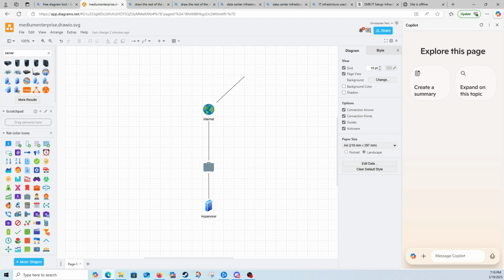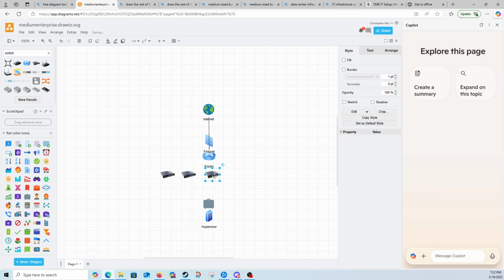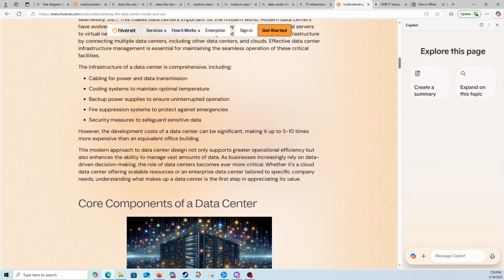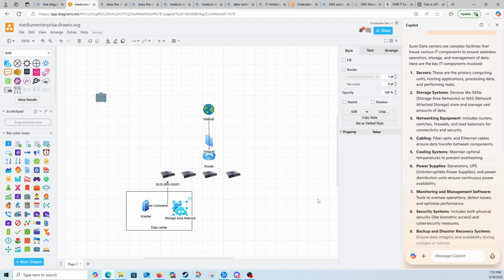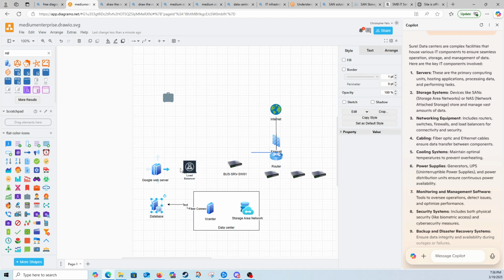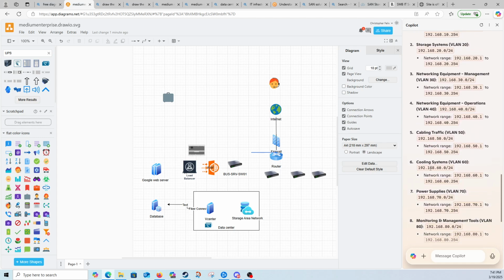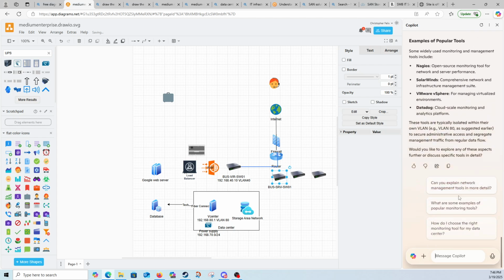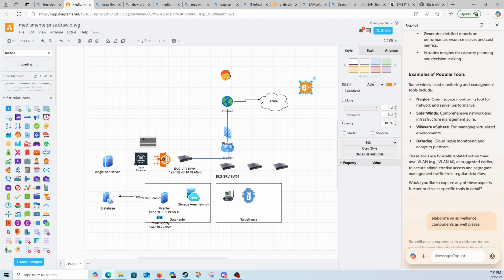Introduction to IT infrastructure (Diagram exercise)